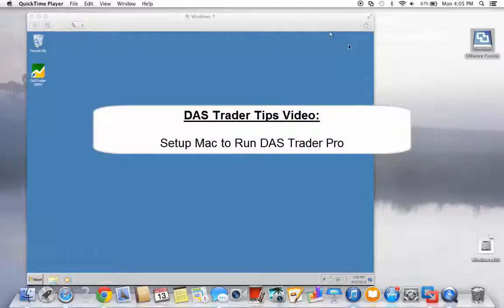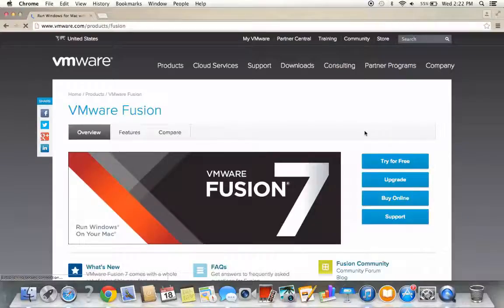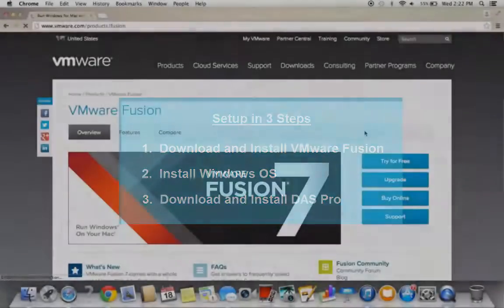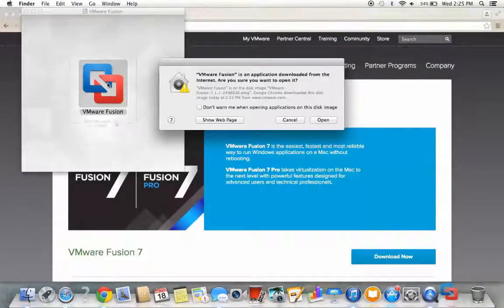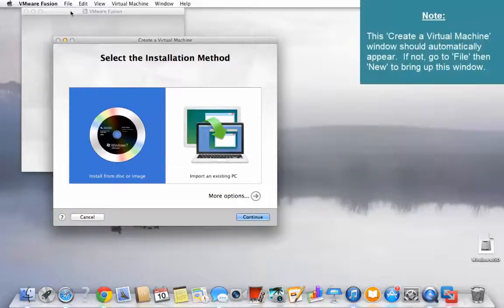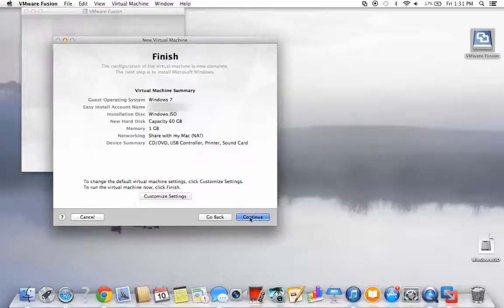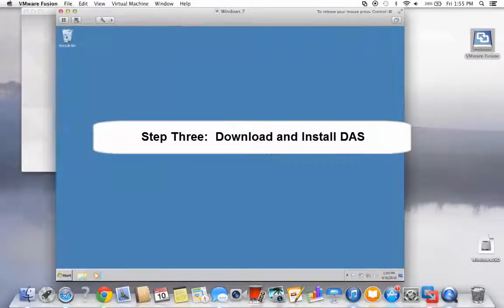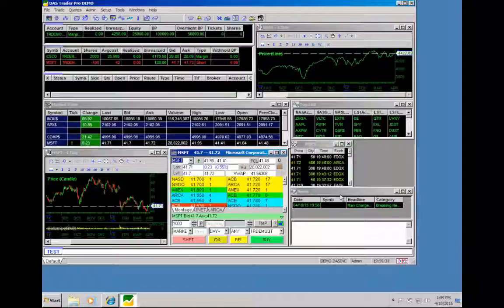DAS Trader Tips Video: Setup Mac to run DAS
We do not provide technical support for Dastrader Pro on MAC OS. Use of DAS Trader Pro on a Mac OS is at the user's risk.

NEW DAS Tutorial TV Channel Please begin watching video titled DEMO for proper DAS setup and how to correctly use the tools then work way up to the last video post to empower self, using the tools correctly.